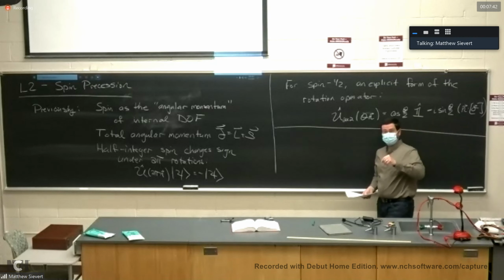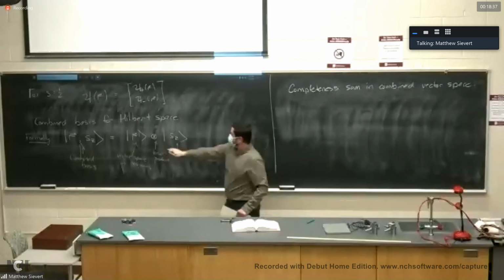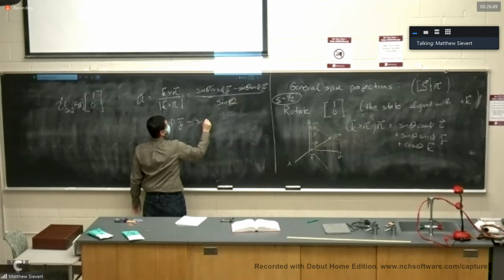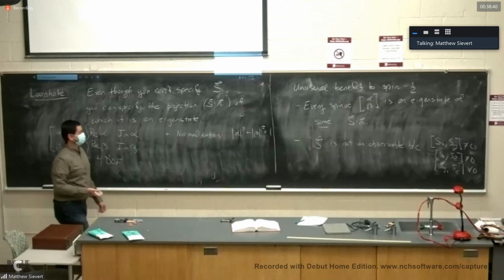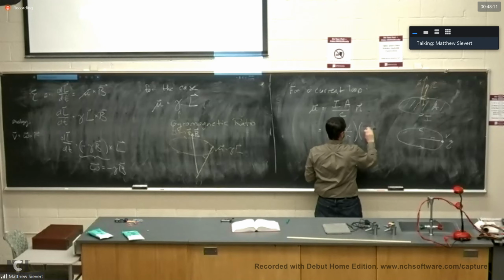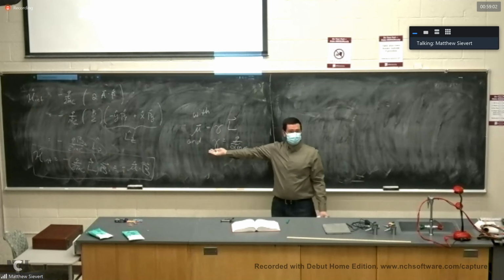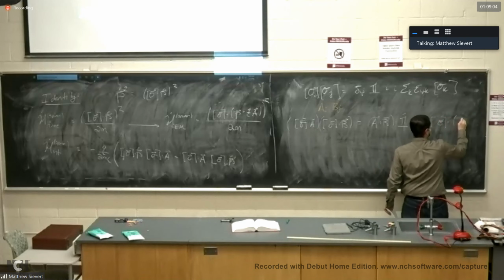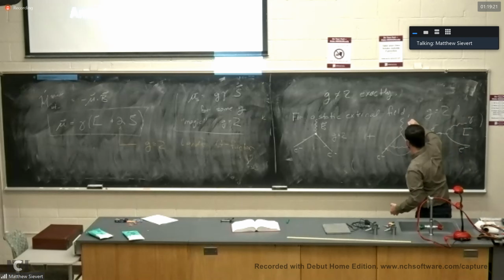L02 Spin Precessin